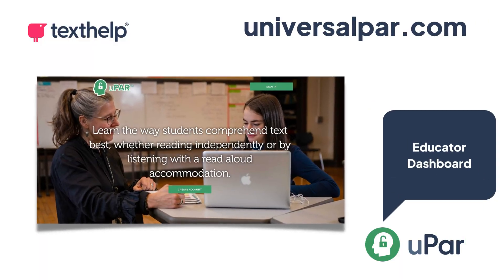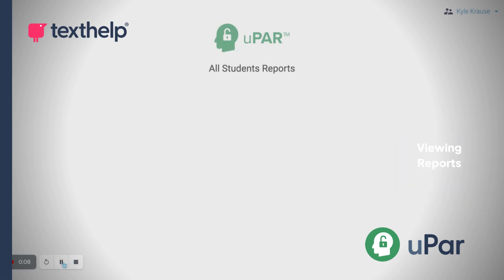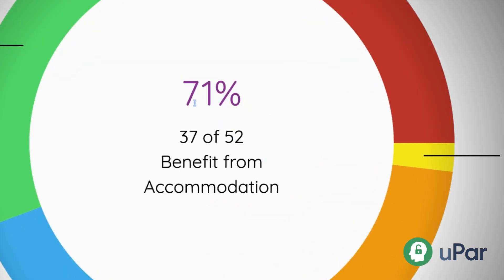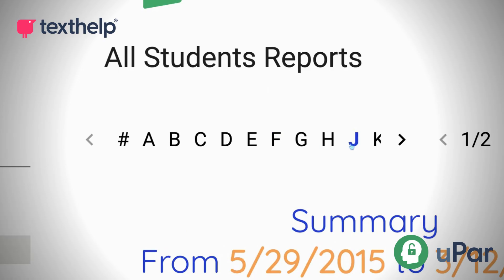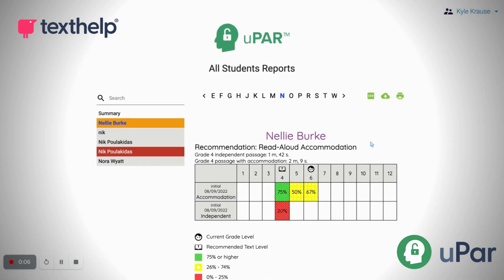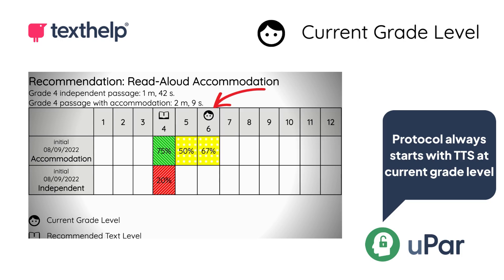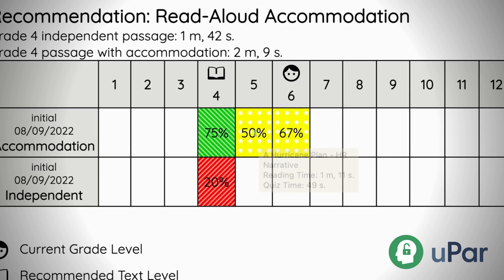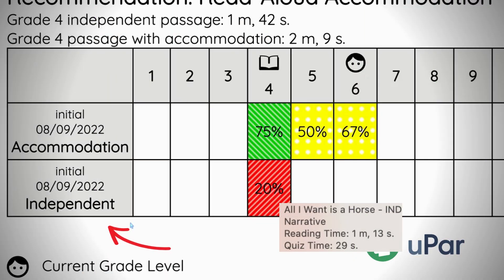How to view uPar data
A step-by-step guide for teachers and administrators on viewing uPar data on universalpar.com.